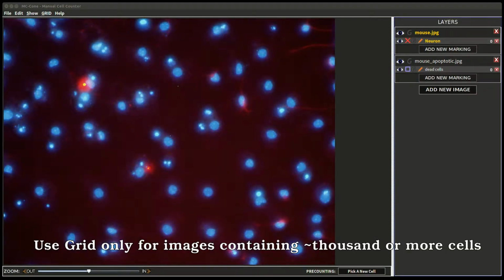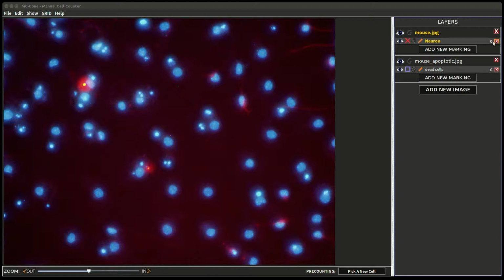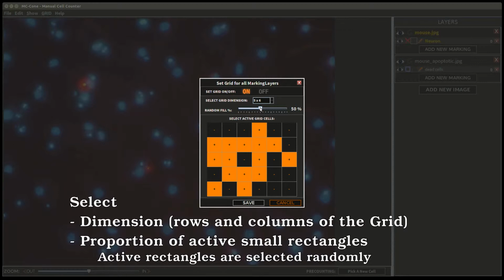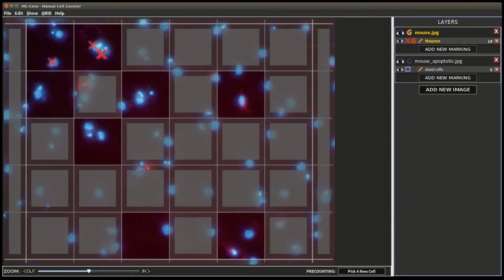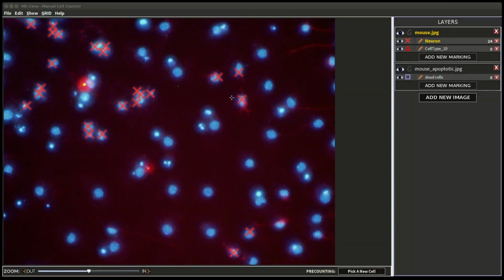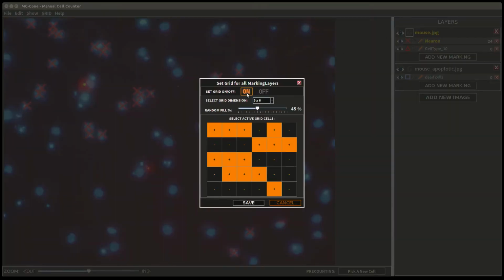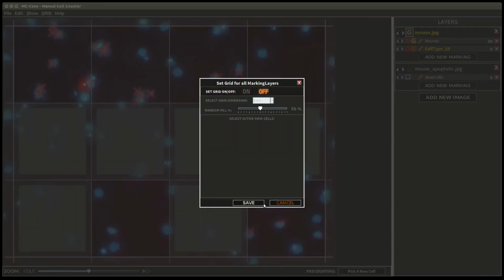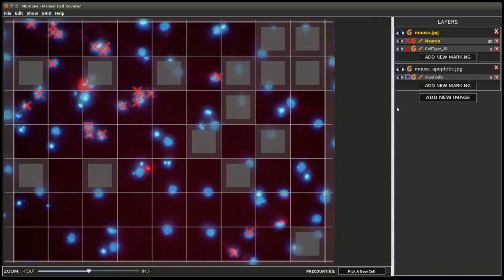MC-Cone: Using GRID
MC-Cone: Presentation of using GRID